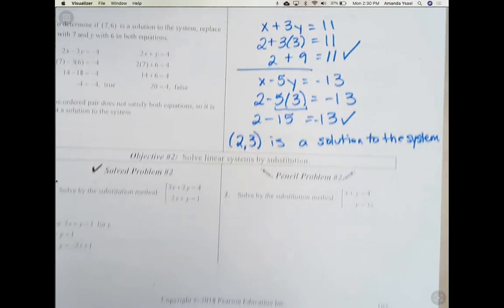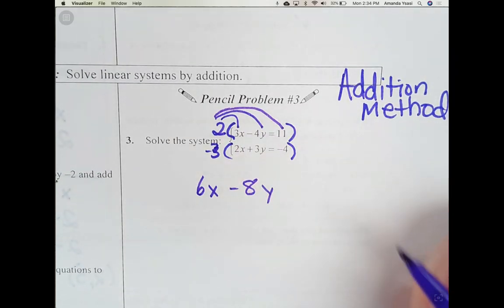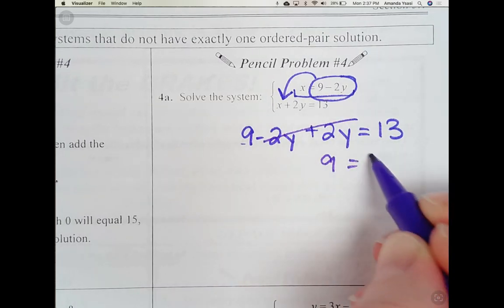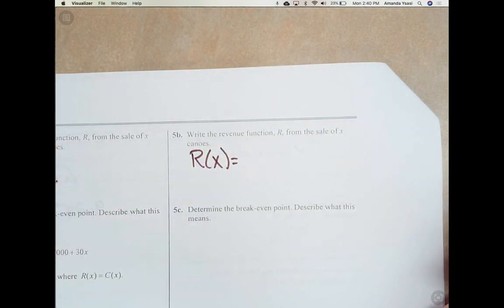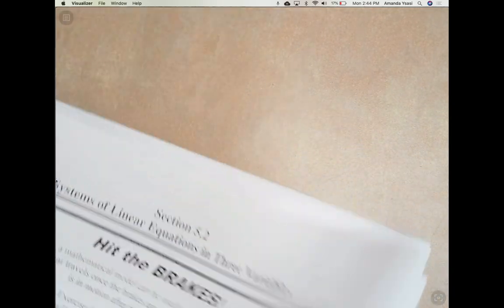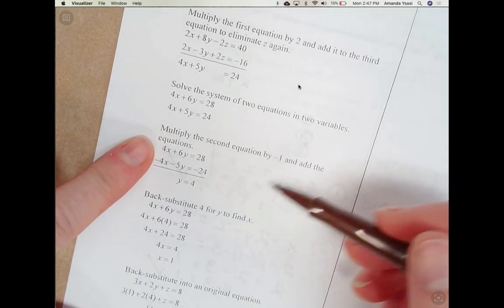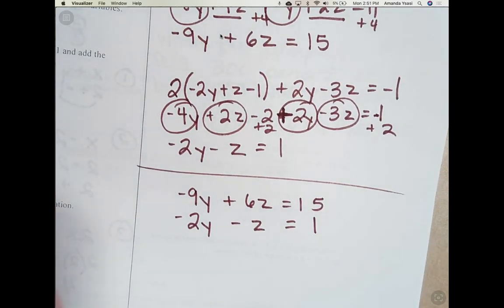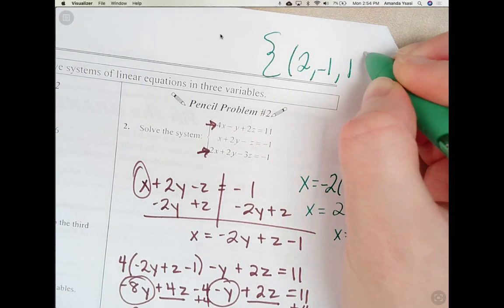5.1 and 5.2- Solving Systems of Equations